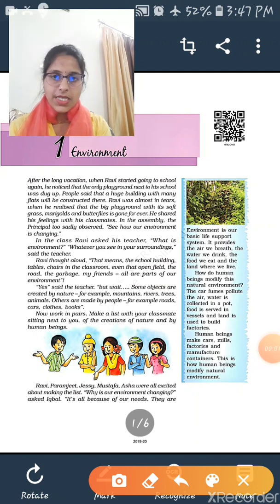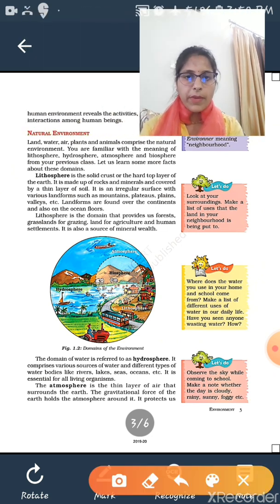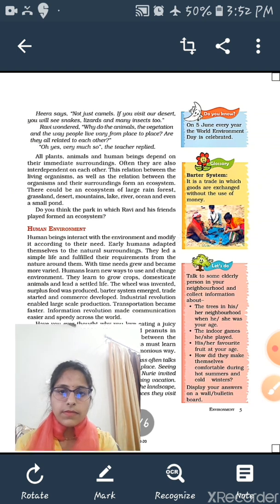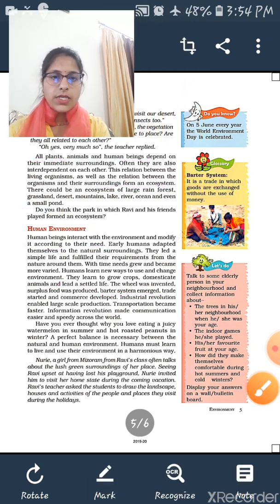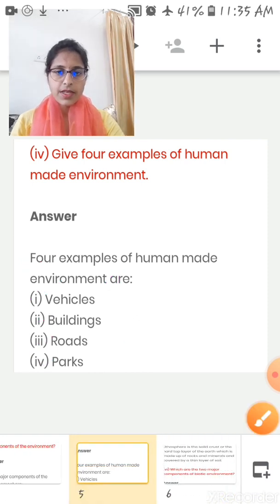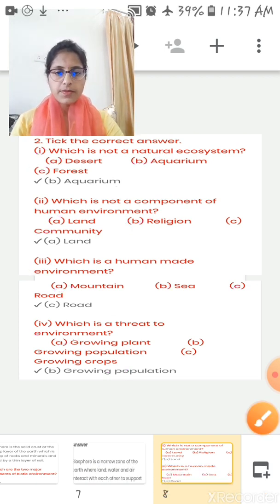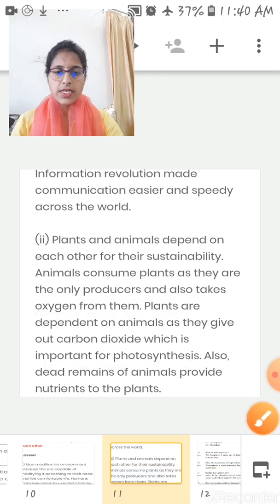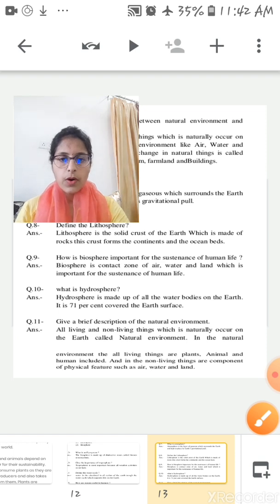Class 7 | Geography Chapter 1 : Our Environment Part 2 | 28 April 2020